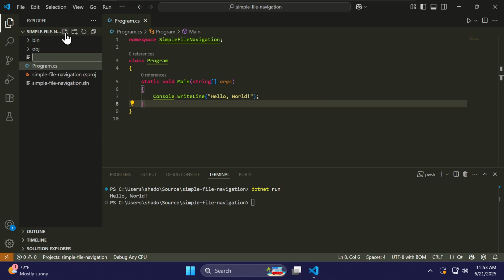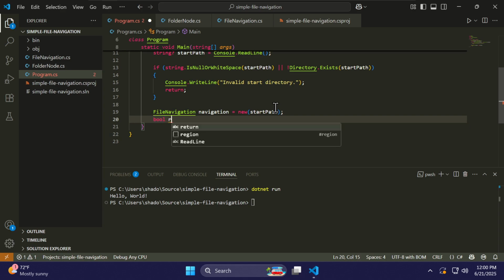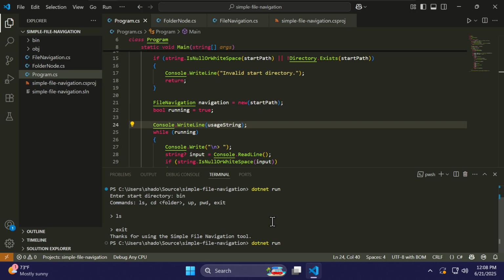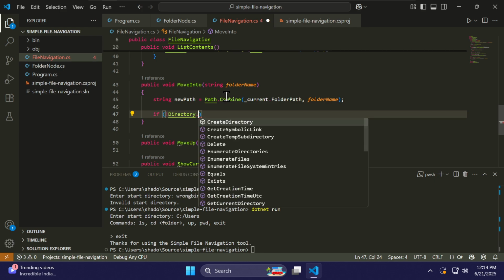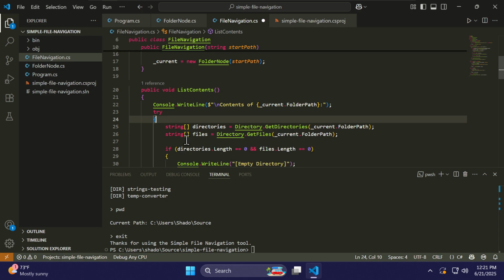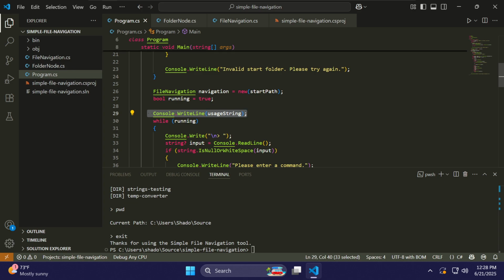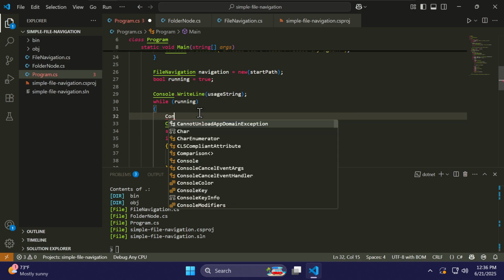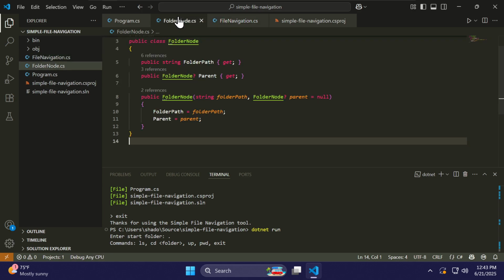Simple File Browsing Exercise| Episode 22 | Programming With Shadow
In today's video, we build on previous lessons using a linked list to implement a file browser in our terminal.